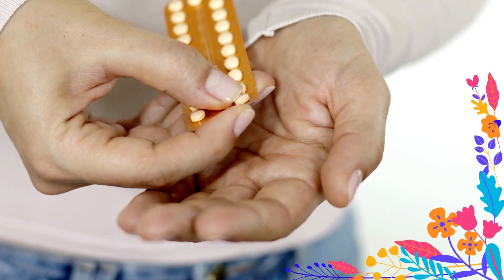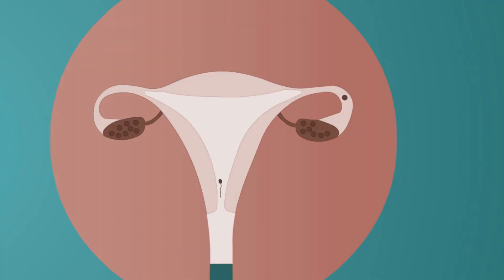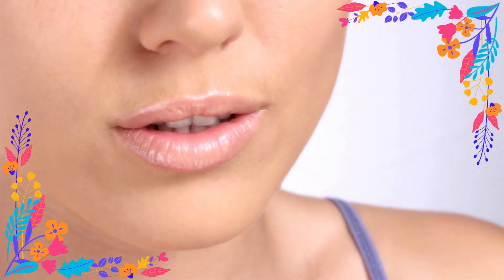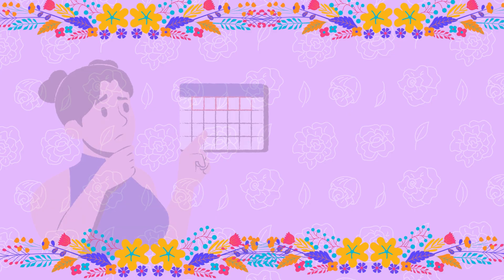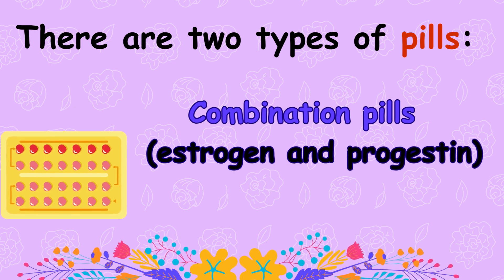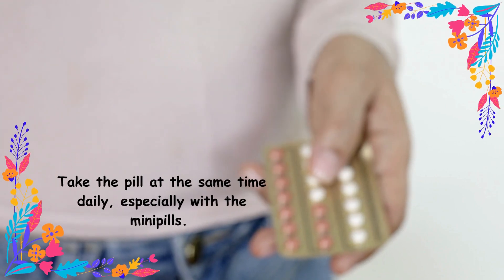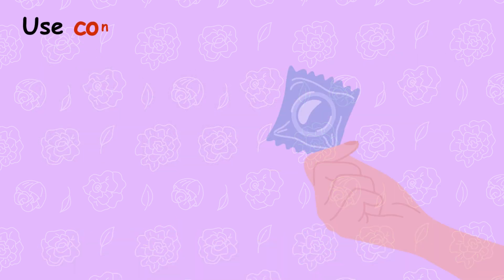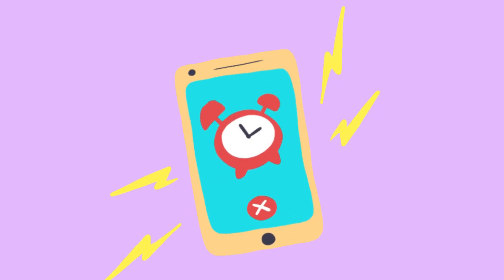How do birth control pills prevent pregnancy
Birth control pills are a popular choice for many young people, whether it's to prevent pregnancy or to manage medical conditions. But how do birth control pills prevent pregnancy?

By stopping ovulation and thickening cervical mucus, they make it incredibly difficult for sperm to fertilize an egg. Taken daily at the same time, these contraceptives are 99% effective at preventing pregnancy. Anyone with periods can use the pill to prevent pregnancy at any point in their cycle, regardless of age. It may take up to a week for it to be effective.

There are two types of pills: combination pills (estrogen and progestin) and minipills (progestin only).

For maximum effectiveness, take the pill at the same time daily, especially with the minipills. If you miss a combination pill, take it as soon as possible. If you miss more than one or a minipill is taken late or missed by more than three hours, use condoms or abstain from sex for two days to reduce pregnancy risk.

Try setting a daily alarm or calendar reminder on your phone and stick to that schedule.